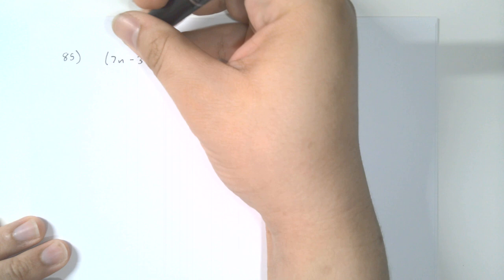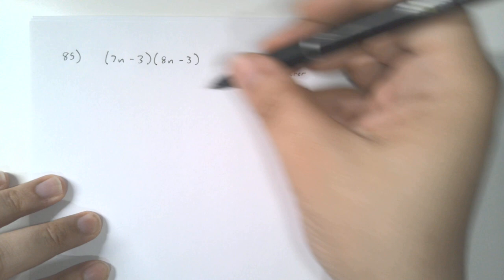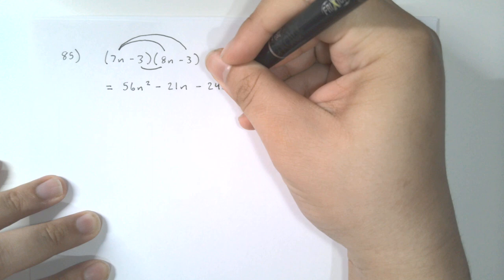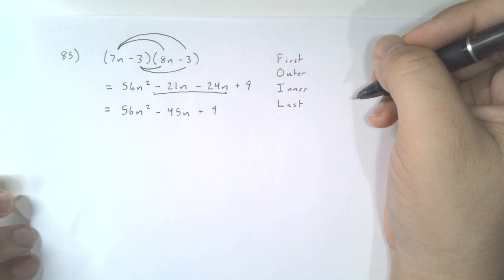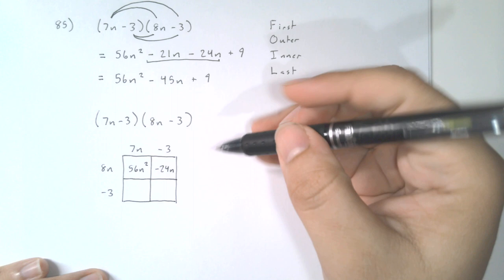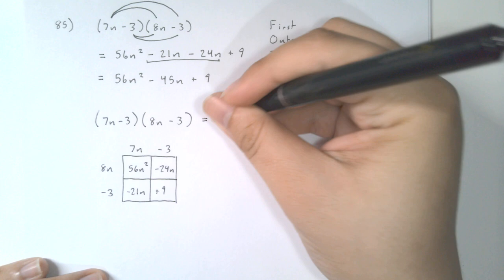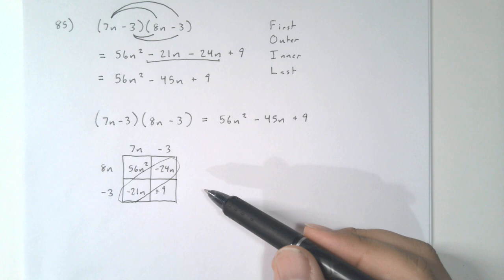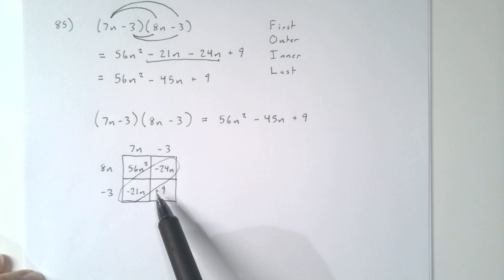Section 8 - Algebra 2 Spring 2023 Final Exam Review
Multiplying polynomials.

This video covers questions 85 through 96 on the Algebra 2 Spring 2023 Final Exam Review.